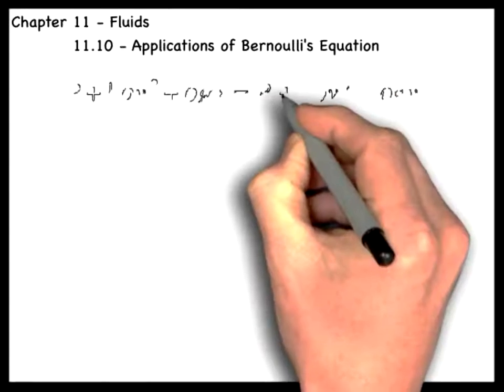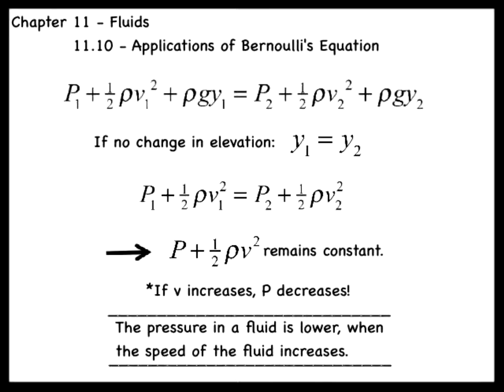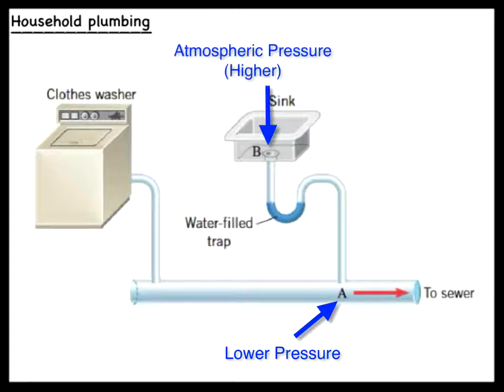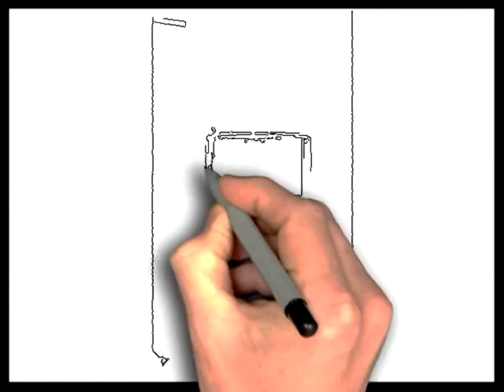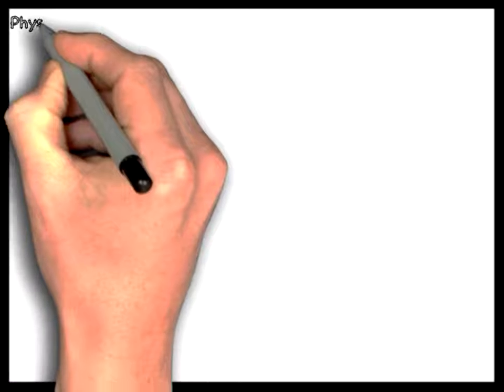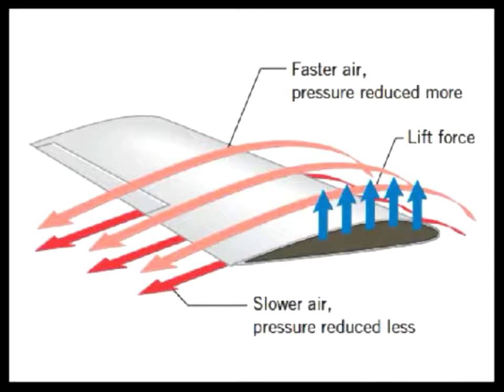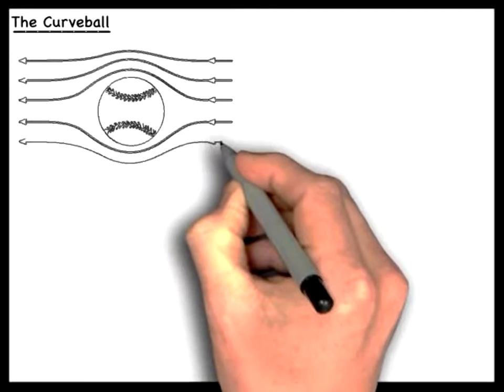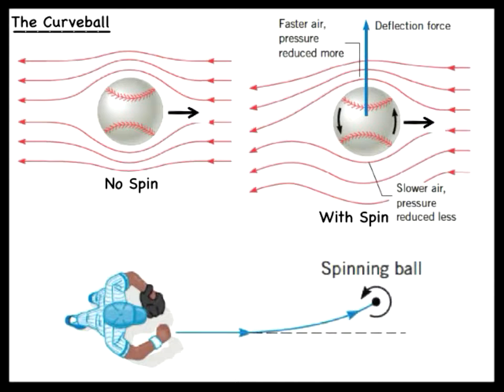Bernoulli's Equation 2